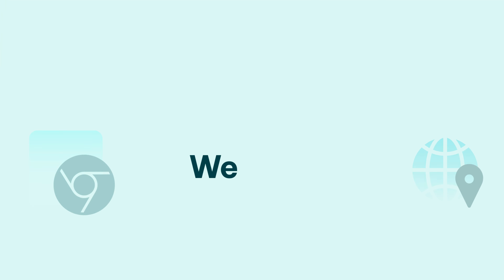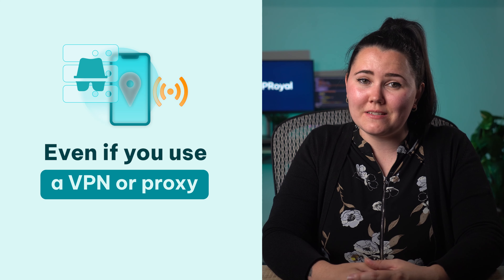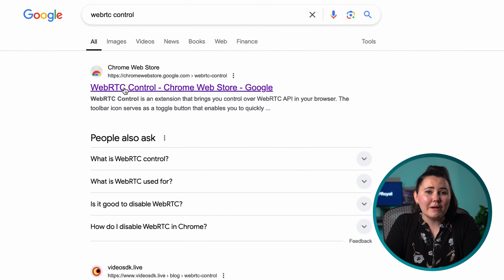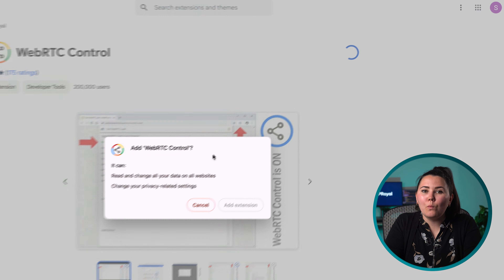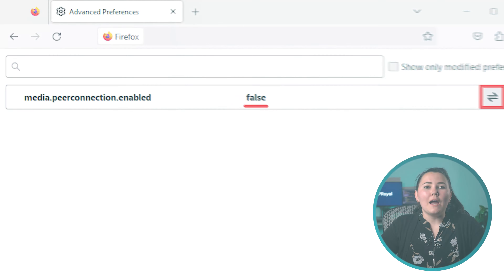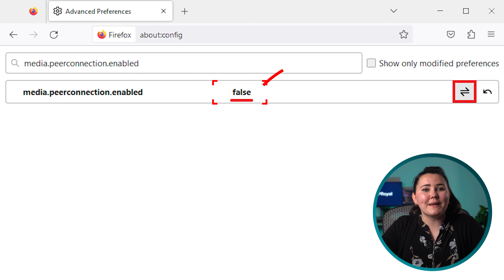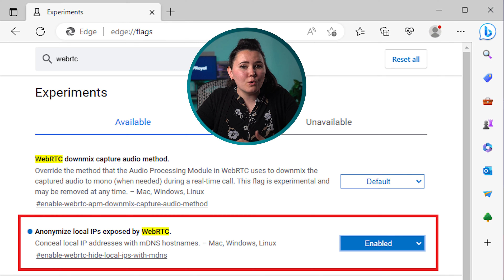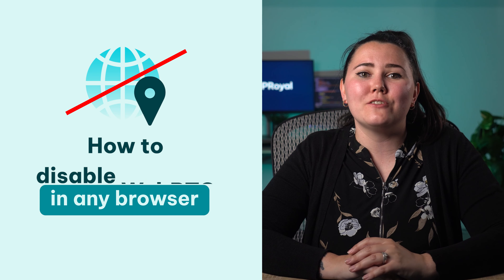What is WebRTC and How to Disable It in Your Browser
WebRTC can be very useful if you want to quickly communicate with others on the web with audio and video. However, it does come with the risk of exposing your IP address. This is why many users decide to turn it off to protect their online privacy.

In this video, we’ll explain how to disable WebRTC in various browsers and prevent it from leaking your IP address, so stay with us till the end.

0:00 The Benefits and Risks of WebRTC
0:22 What is WebRTC? A Brief Overview
0:43 How WebRTC Compromises Privacy
1:05 WebRTC and VPNs: Why Your IP Address Might Still Be Exposed
1:28 How to Disable WebRTC in Google Chrome
1:39 WebRTC Control for Chromium-Based Browsers
1:50 Disabling WebRTC in Firefox Without Extensions
2:21 How to Turn Off WebRTC in Microsoft Edge
2:45 Conclusion: Protecting Your Privacy Across Browsers
2:55 Thanks for Watching: Stay Tuned for More Tech Tips